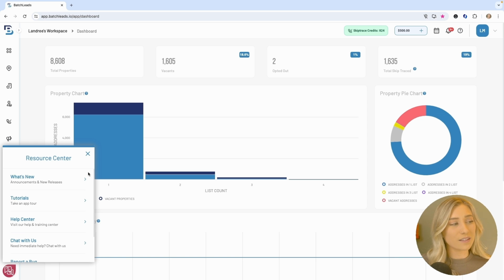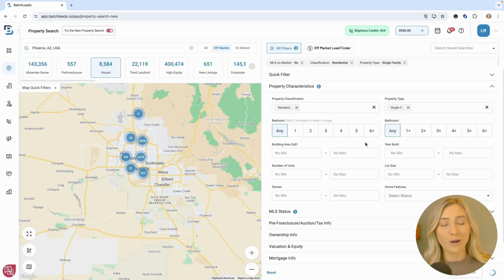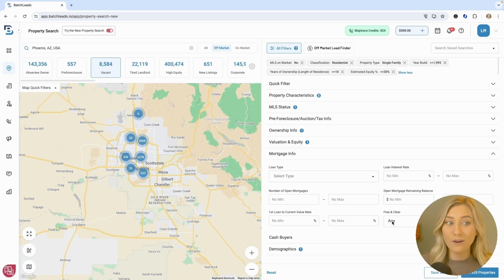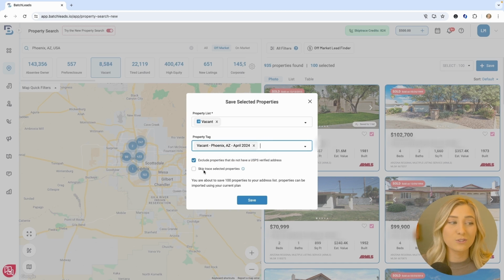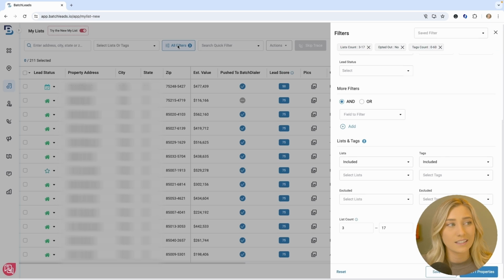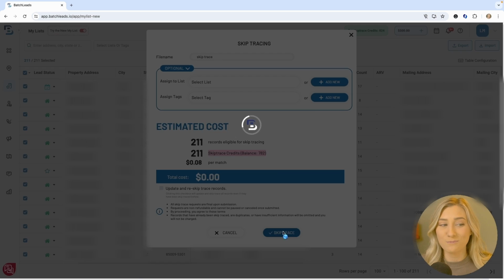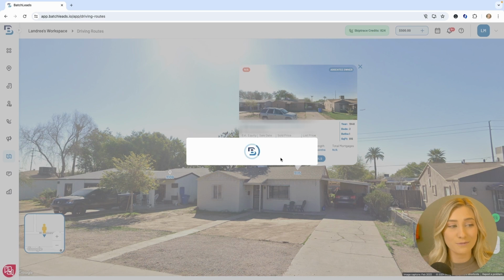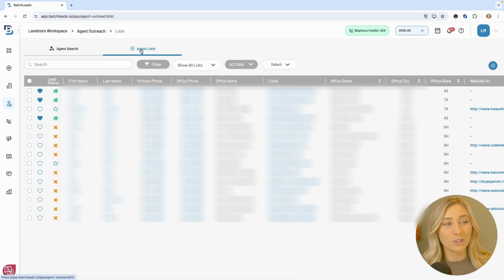Complete Guide for BatchLeads 2024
"🚀 Unlock the Power of BatchLeads 2024! 🚀 Dive deep into the ultimate guide covering everything you need to know. Elevate your lead generation game with all new BatchLeads. Don't miss out!